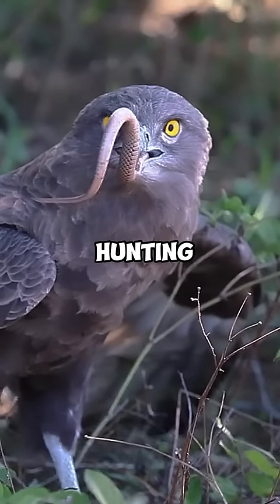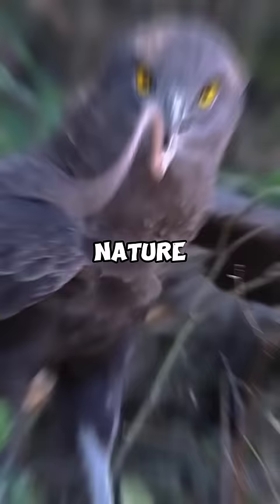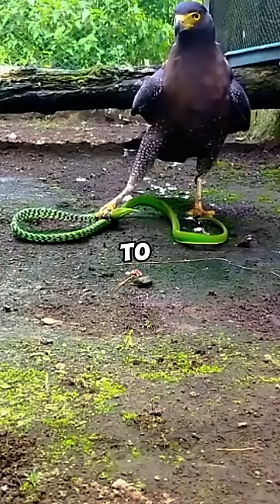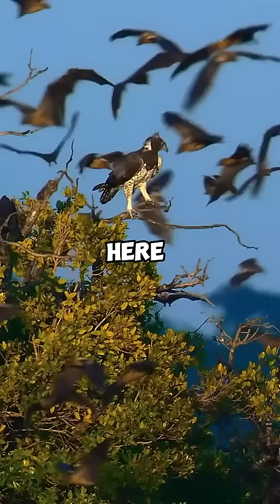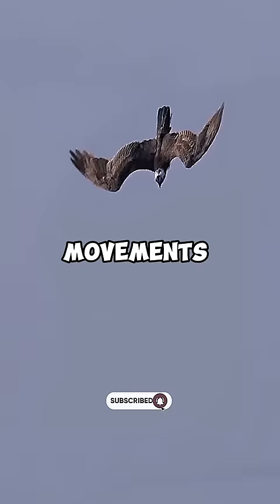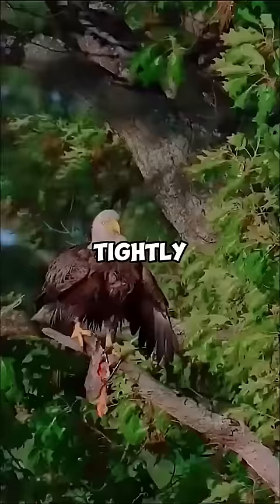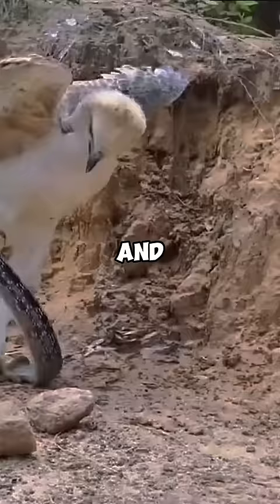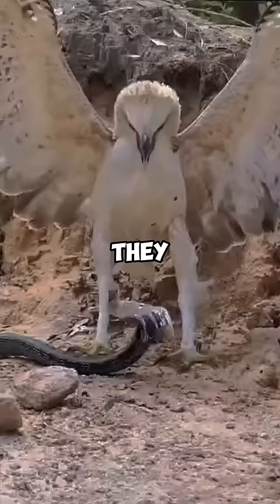The hunting prowess of each species differs